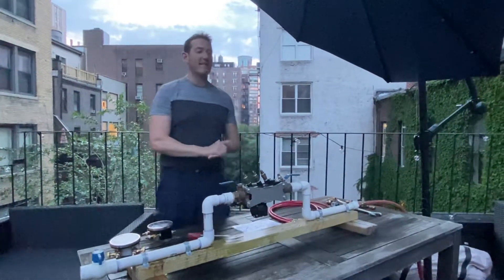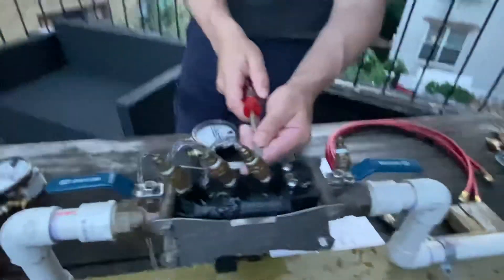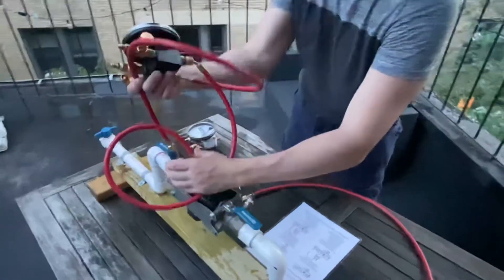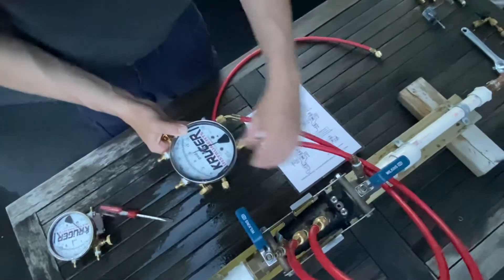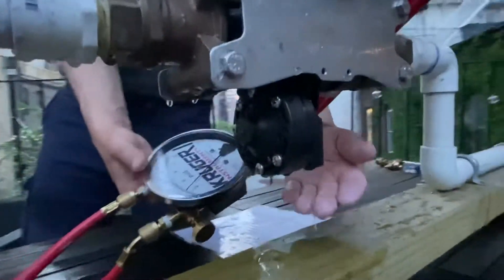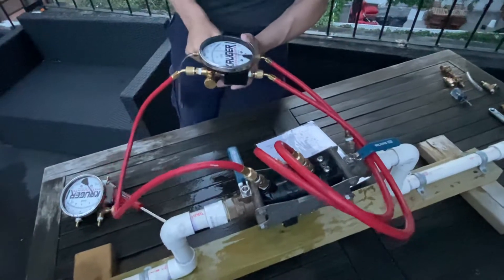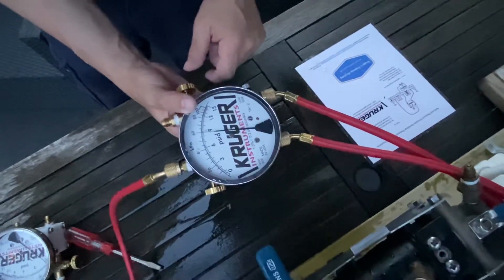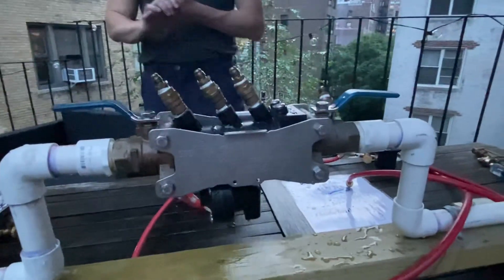Testing the RP / RPZ - USC 10th Edition Procedures - Backflow Preventer Field Test Series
Check out our video on how to the the ASSE 1013 Reduced Pressure Principle Backflow Preventer using the University of Southern California (USC) 10th Edition Procedures. More info about the Kruger Instruments TK-2 test kits